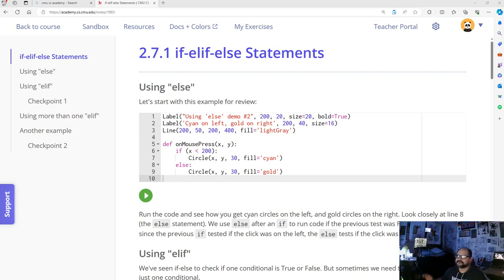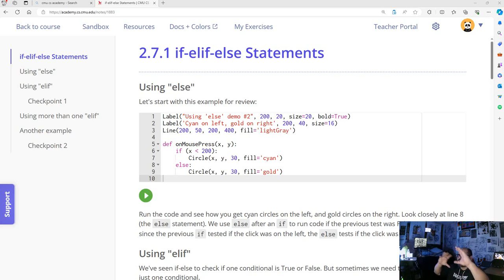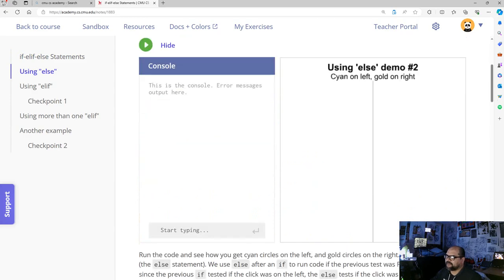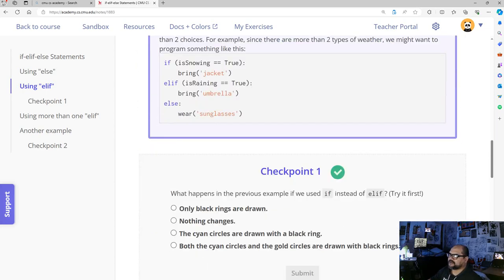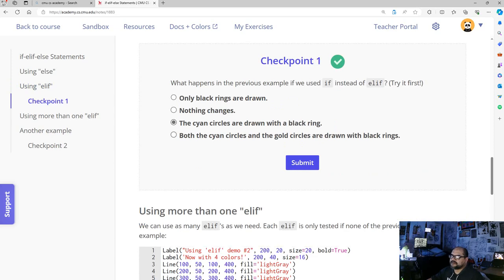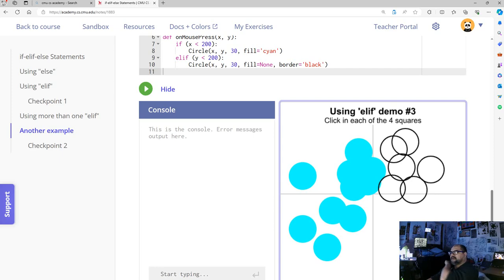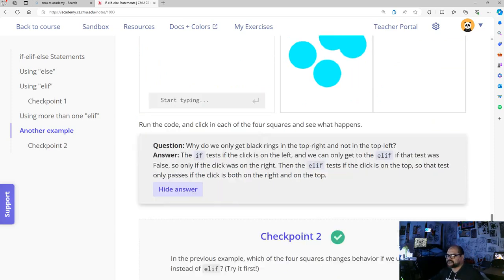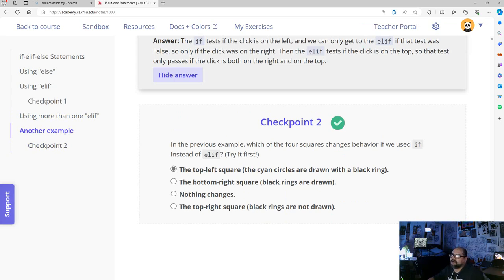Lesson 2 7 1 if elif else Statements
Walk-through of checkpoints for Lesson 2.7.1 if-elif-else Statements.